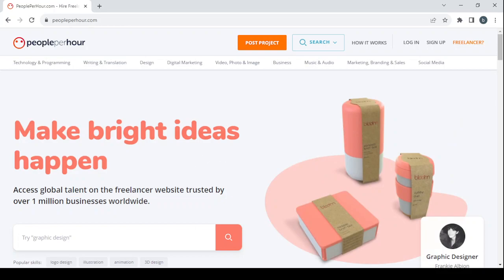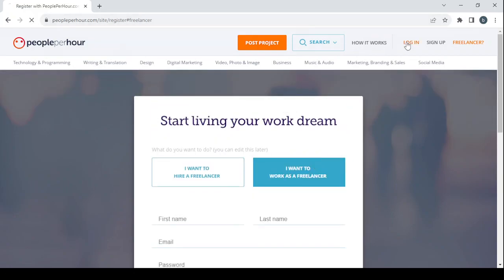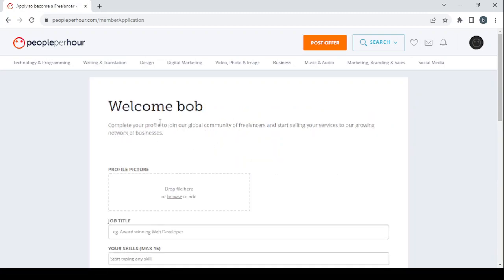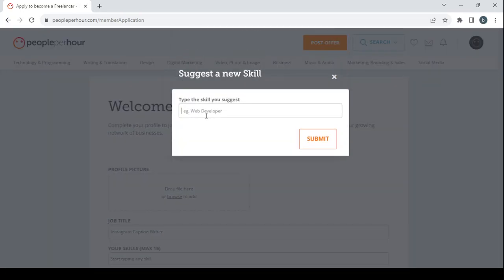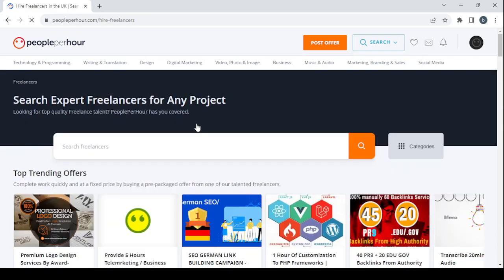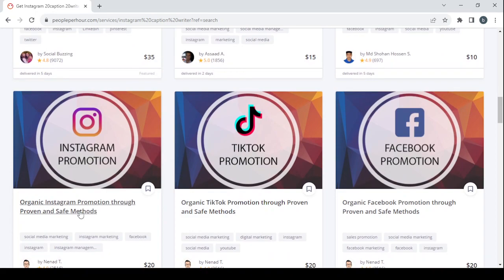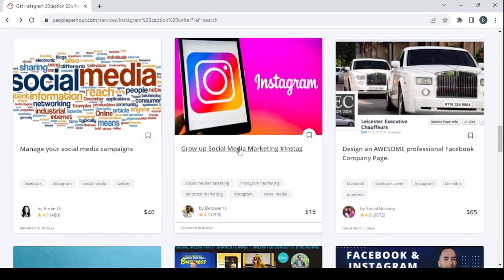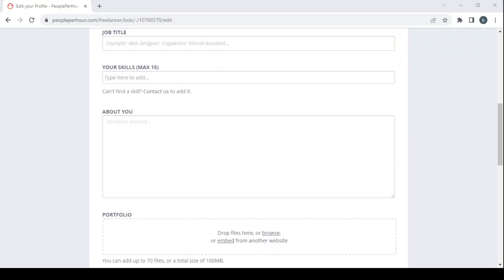How to Make Money on PeoplePerHour as an Instagram Caption Writer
How to Make Money on PeoplePerHour as an Instagram Caption Writer 2024

in this video we discuss :

Have a knack for crafting compelling Instagram captions? Learn how to transform your talent into a lucrative gig on PeoplePerHour in this comprehensive guide! Discover the key steps to create an attention-grabbing profile that showcases your flair for writing engaging and catchy captions. Explore strategies for attracting clients seeking captivating content for their Instagram posts. I'll delve into setting competitive rates, pitching irresistible proposals, and leveraging PeoplePerHour's platform tools to land rewarding caption writing projects. Whether you're a wordsmith seeking to monetize your skills or exploring new avenues in freelancing, this video will equip you with the insights to thrive as an Instagram Caption Writer on PeoplePerHour.